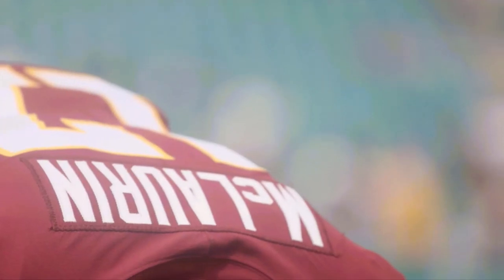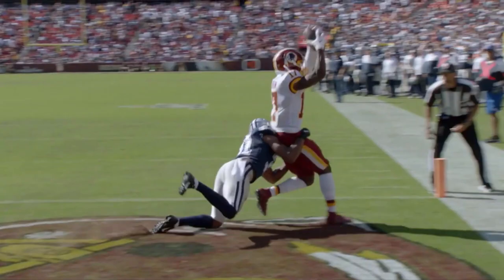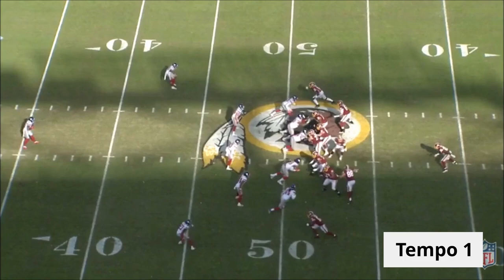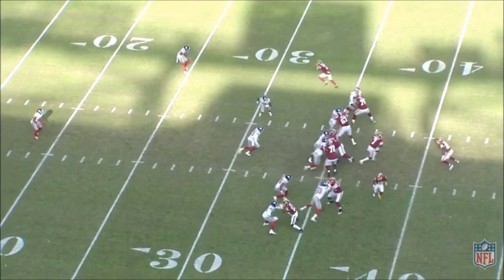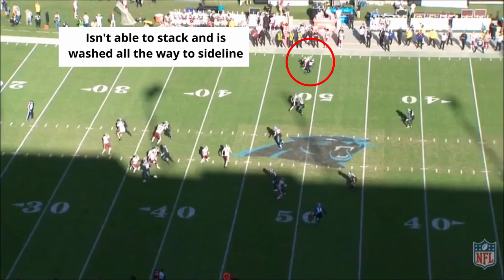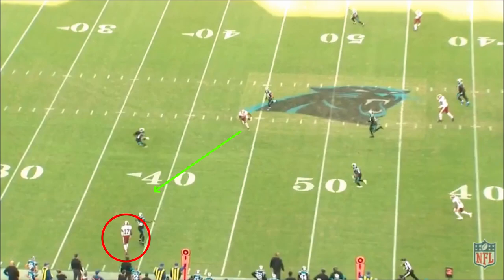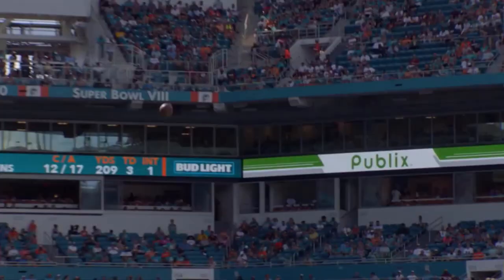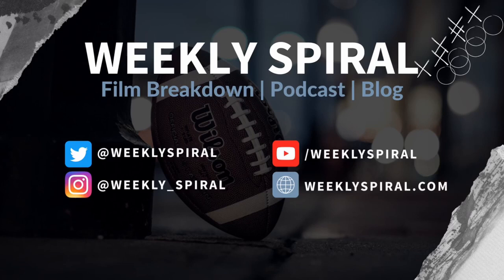NFL Film Breakdown: Terry McLaurin is an ELITE NFL Receiver in the Making for Washington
Terry McLaurin might just be the best receiver out of the 2019 class. He is extremely fluid, is a great route runner, and is winning with his mind. The ceiling is incredibly high for him in Washington under new coach Ron Rivera.